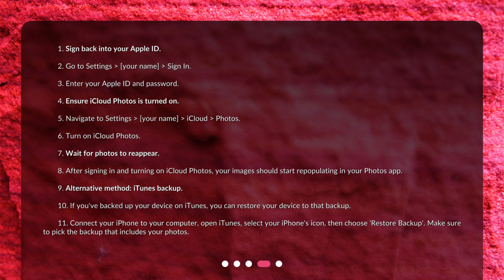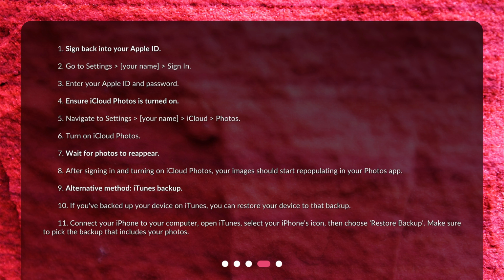Can I recover my photos if I've lost them after signing out of my Apple ID?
Recovering Lost Photos After Signing Out of Apple ID • Discover how to recover your lost photos after signing out of your Apple ID. In this video, we address the common concern among Apple users and provide step-by-step instructions on how to retrieve your precious memories. Learn why your photos may seem to disappear, how to ensure they are not permanently lost, and the different methods to get them back, including signing back into your Apple ID and using iTunes backup. Don't panic, your photos are not gone forever!

00:00 • Can I recover my photos if I've lost them after signing out of my Apple ID?
00:22 • Why did my photos disappear?
00:44 • Are my photos permanently lost?
01:00 • How can I get my photos back?